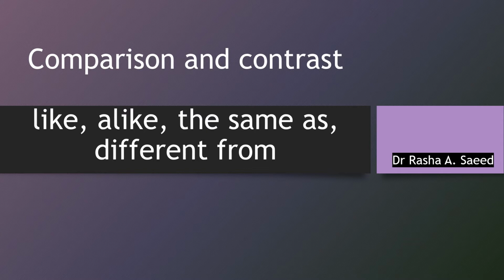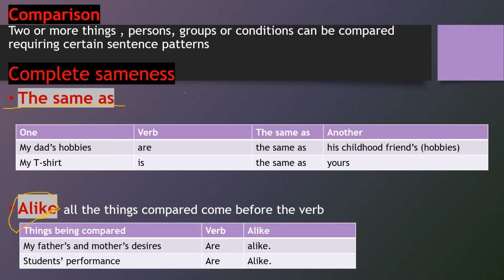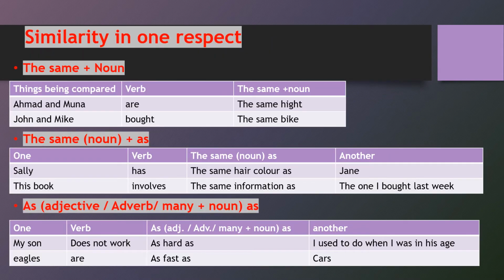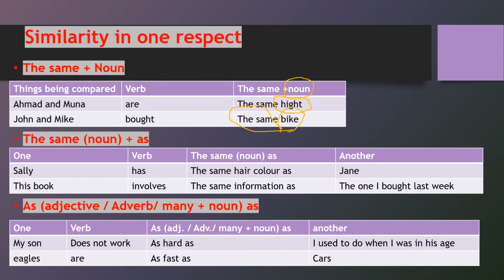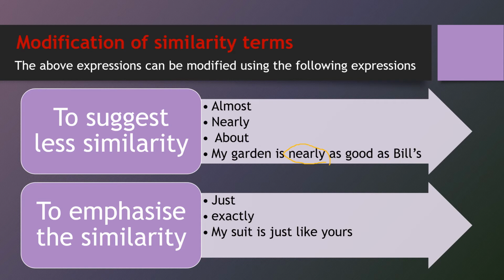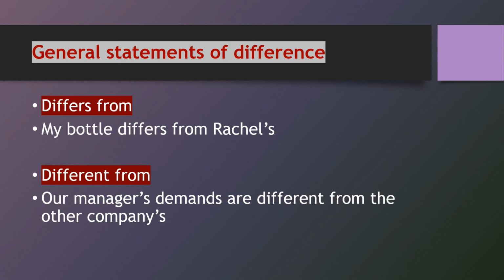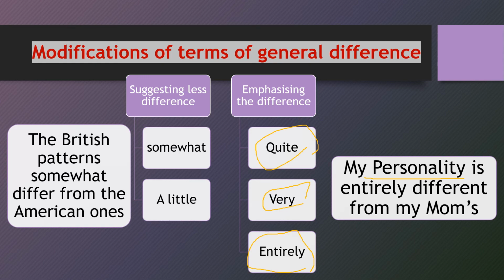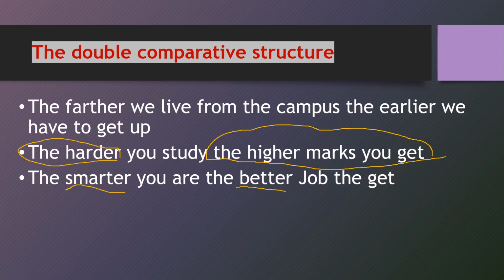Comparison and contrast